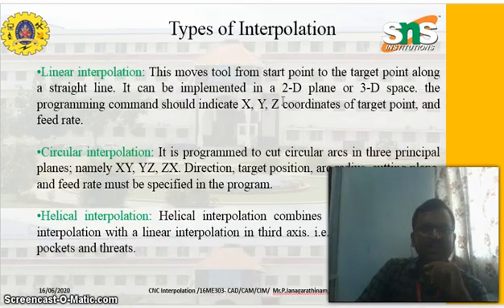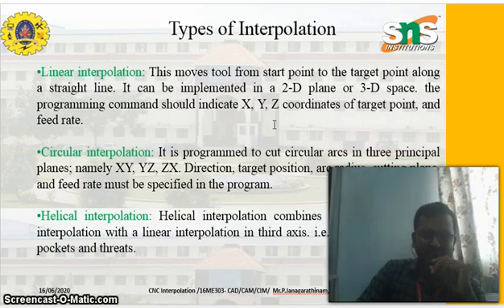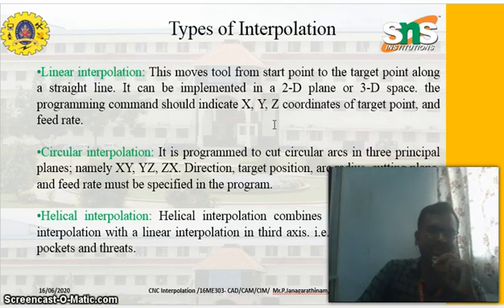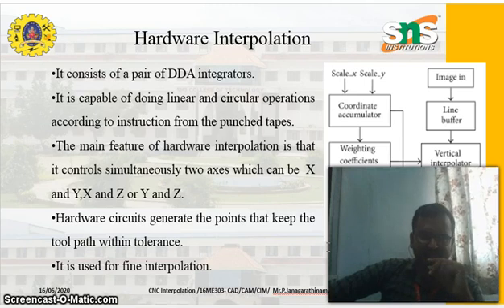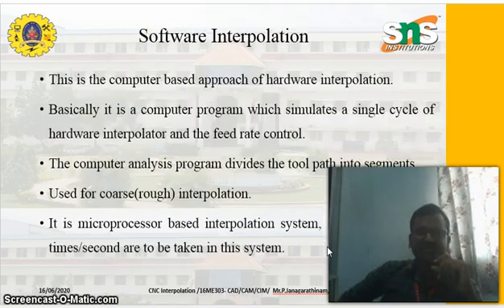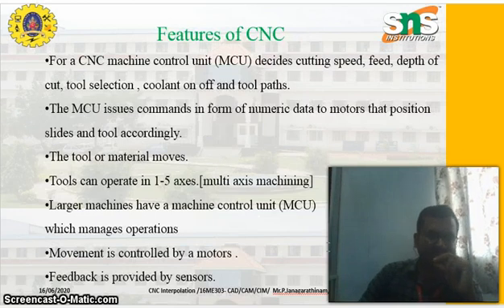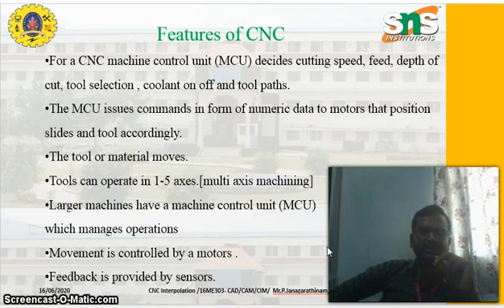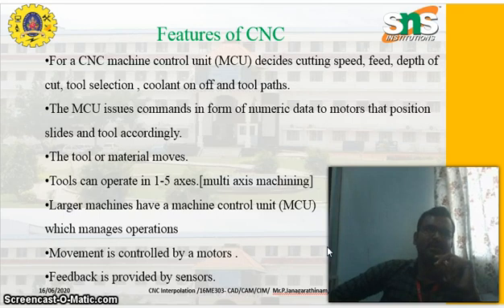CNC - INTERPOLATION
In CNC (Computer Numerical Control) machining, interpolation refers to the method used to move the tool along a specified path to produce the desired part geometry.